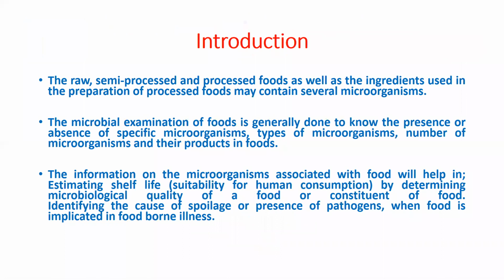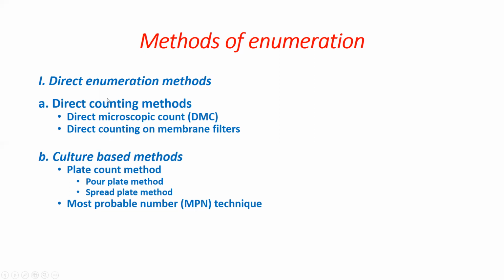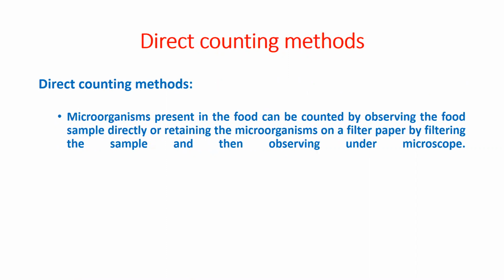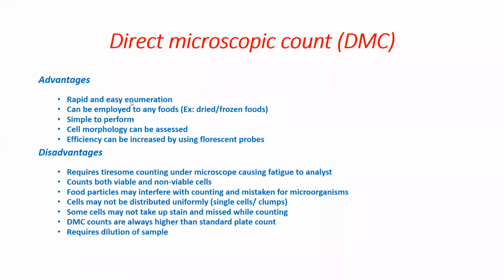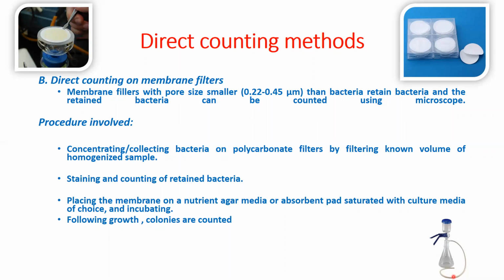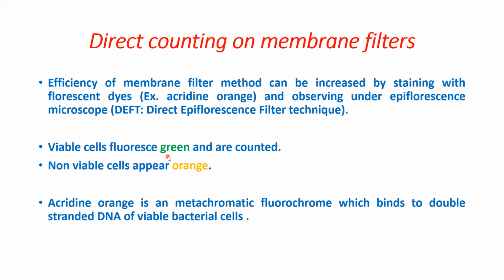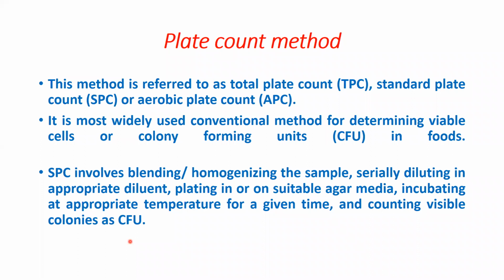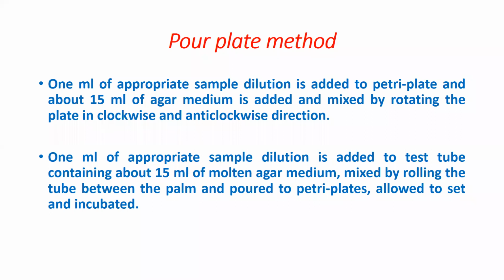Enumeration of Microorganisms in food by Dr. Abhishek Thakur, CoF, Kishanganj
Lecture by:Dr. Abhishek Thakur
(Assistant Professor)
Department of Fish Processing Technology
Bihar Animal Sciences University, Patna
College of Fisheries, Kishanganj